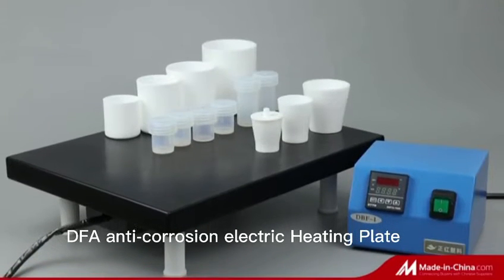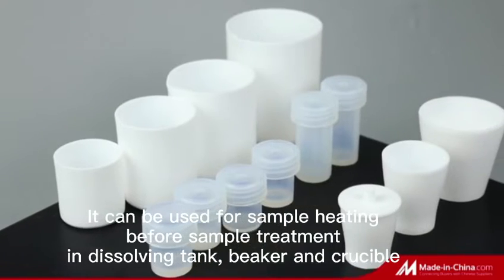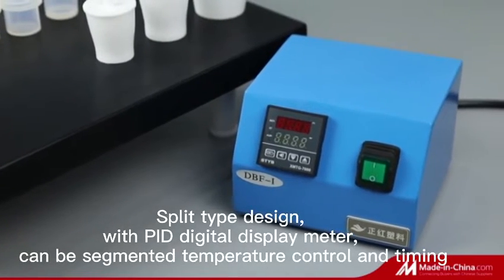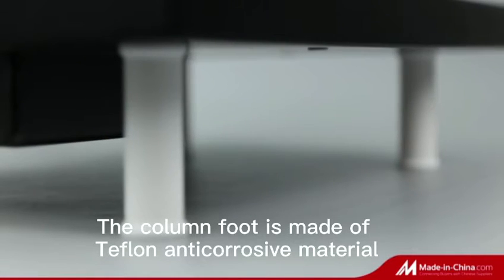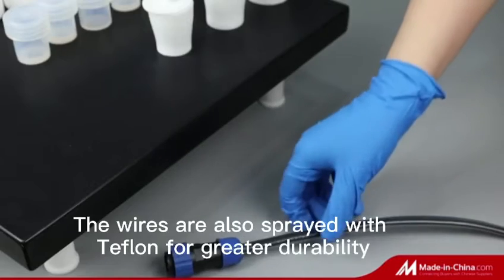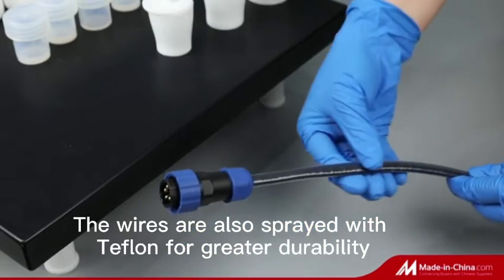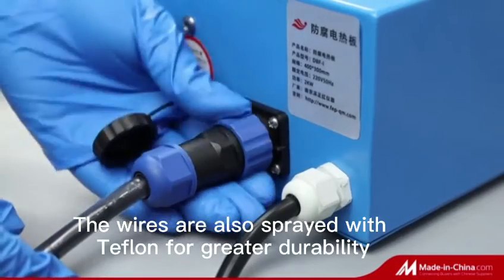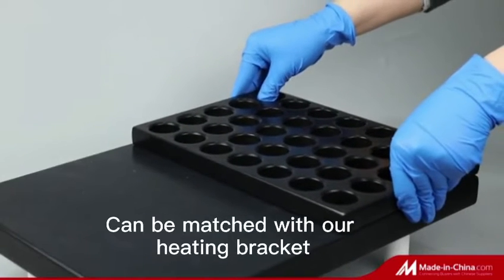hot plates used in chemical/biochemical laboratory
Inert hotplates are designed for use in the most challenging ultratrace applications. Manufactured from high quality graphite with a Teflon™ PFA coating,  hotplates provide outstanding temperature uniformity, safe operation.  hotplates are available in two sizes with a heated working surface of 600 mm x 400 mm and  with a heated working surface of 400 mm x 300 mm. Both include a digital PID controller.